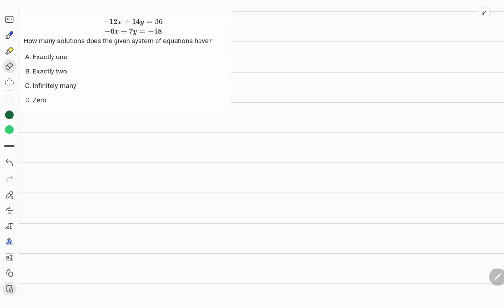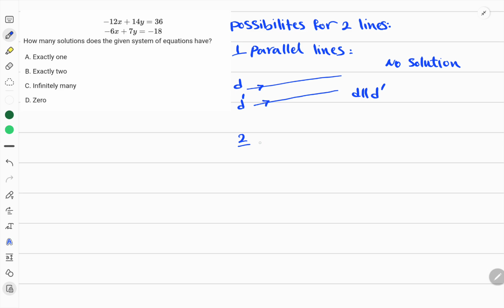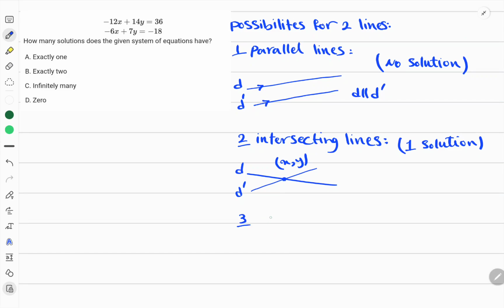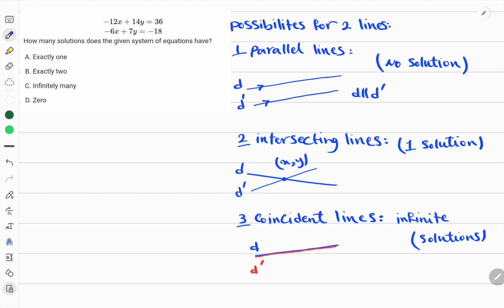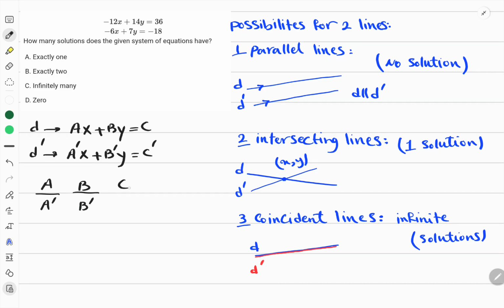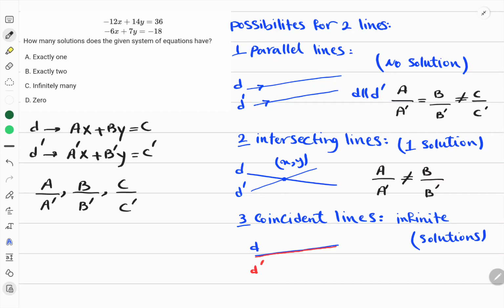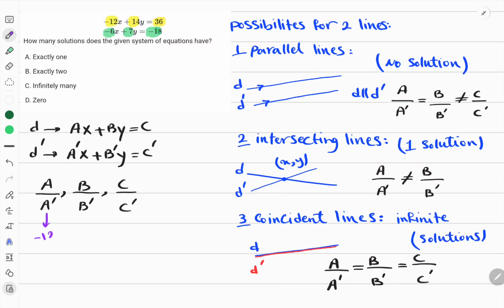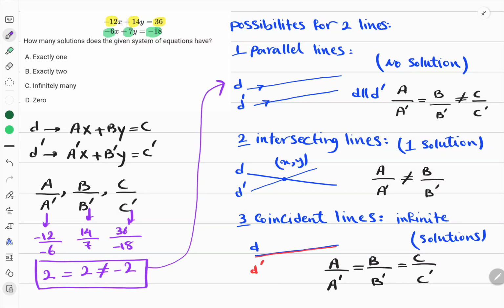how many solutions does the given system of equations have ?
How many solutions does a system of equations have? In this video, we explore different types of solutions—unique, infinite, and none—using algebraic and graphical methods. Whether you're solving linear or nonlinear systems, understanding the number of solutions is key to mastering algebra and beyond!

📌 Topics Covered:
✅ Types of solutions: unique, infinite, or no solution
✅ Graphical interpretation of solutions
✅ Algebraic methods to determine the number of solutions
✅ Examples and step-by-step explanations

🎯 This video is perfect for high school and college students, math enthusiasts, and anyone preparing for competitive exams!

Let us know your thoughts and any topics you'd like us to cover next!

🔗 Follow Us for More Math Content.